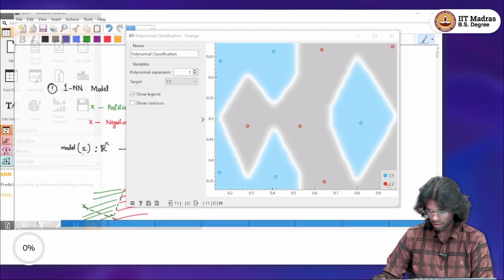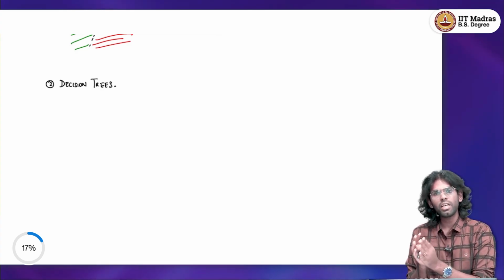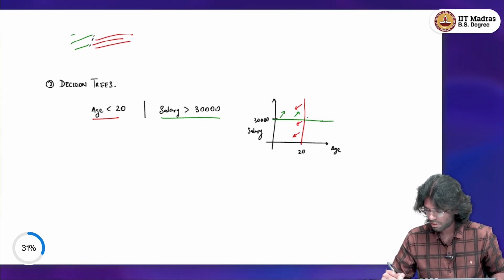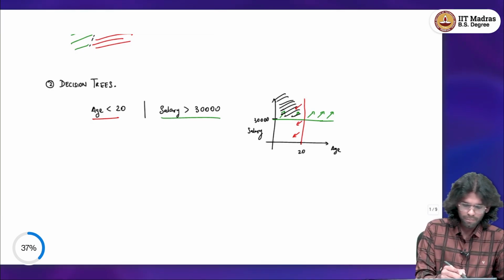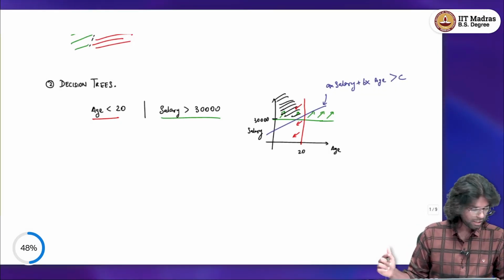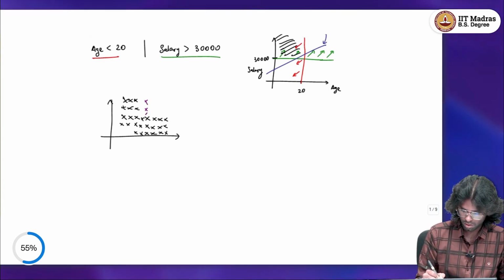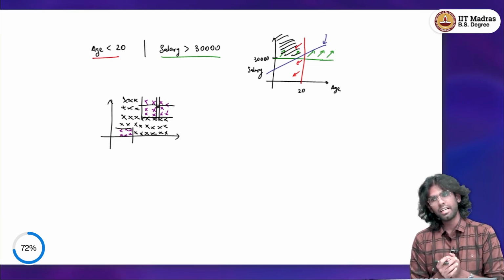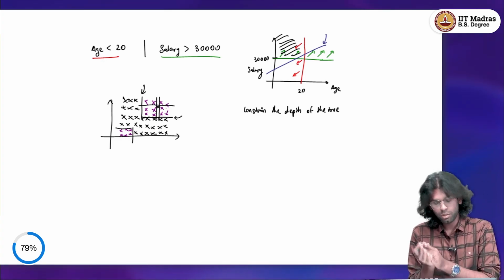6 - Decision Boundary for a Decision Tree